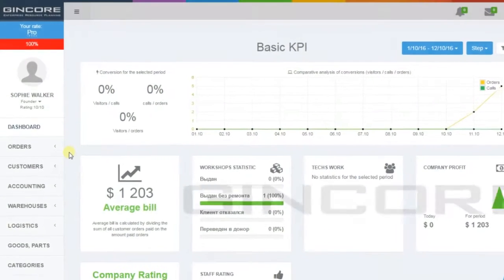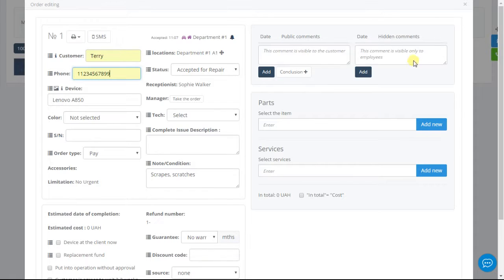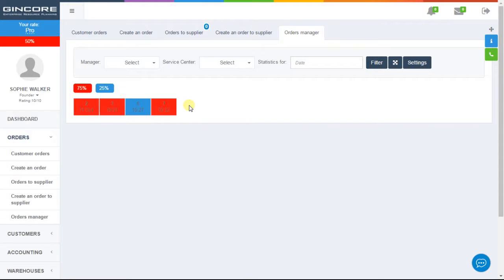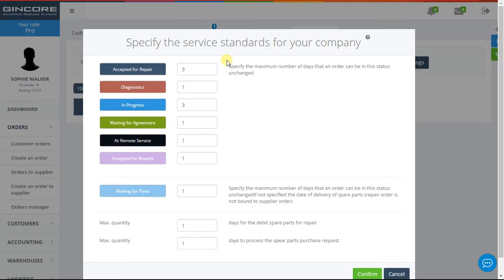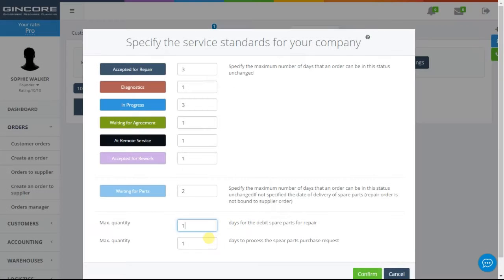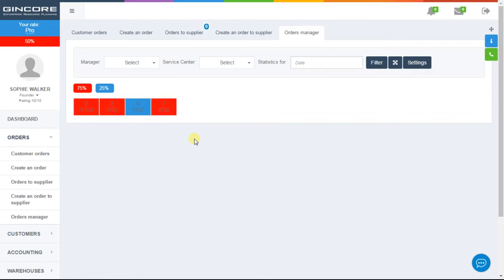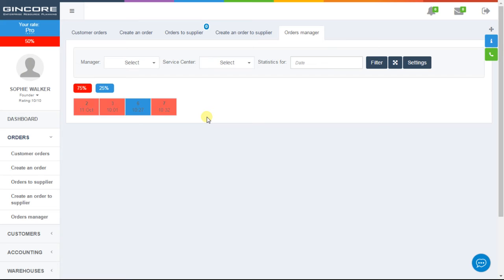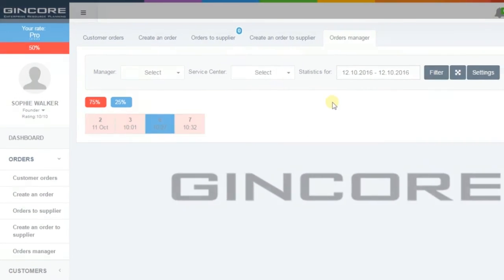Orders Manager Tab in Gincore - accounting software for repair shops